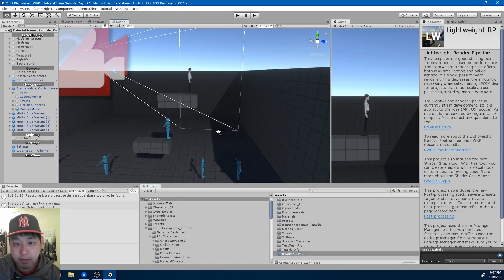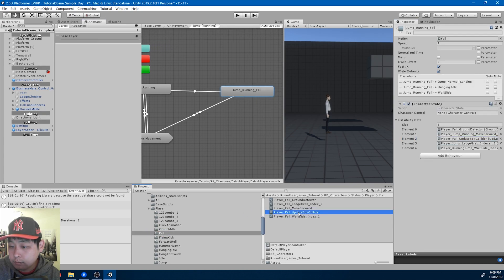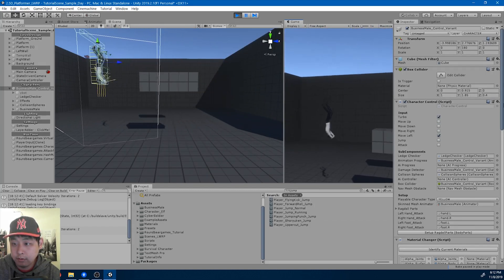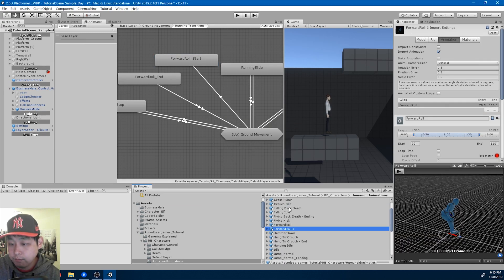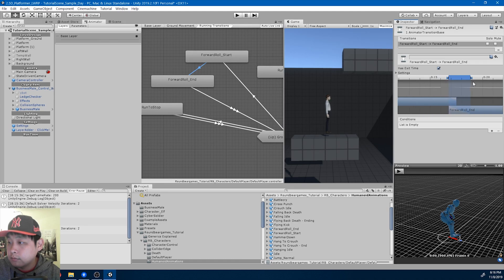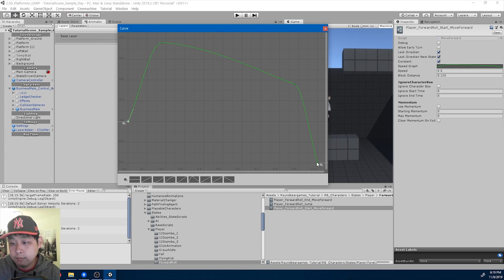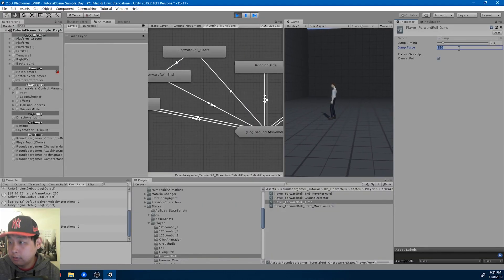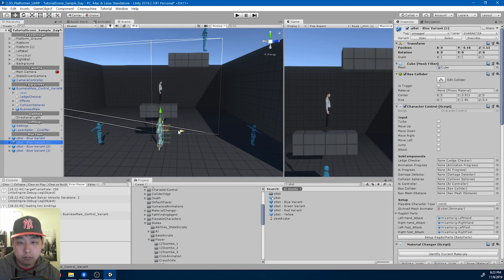#181 Jumping, Diving, Rolling - Unity Tutorial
Jumping, Diving, Rolling - Unity Tutorial
GameDev Course by Roundbeargames
- Animator states & transitions
- Unity FSM
- 2.5D platformer